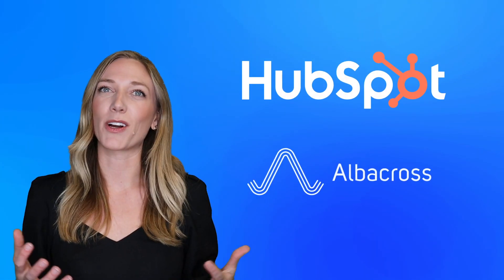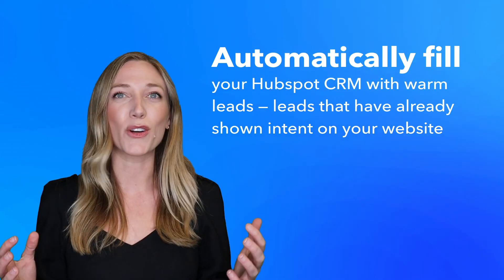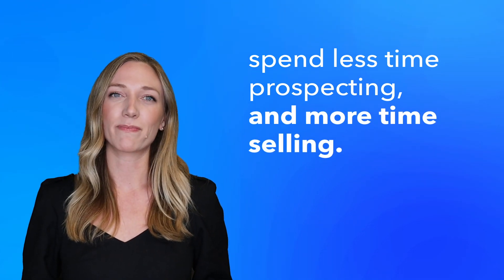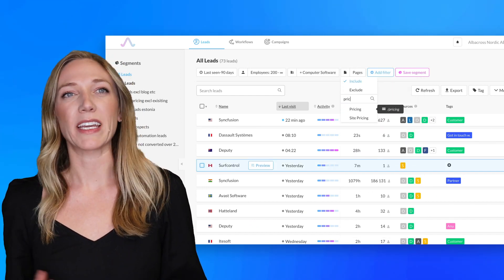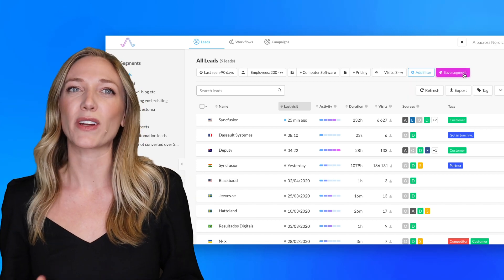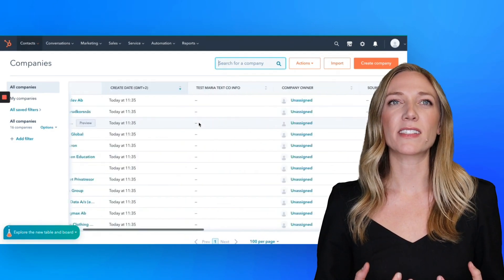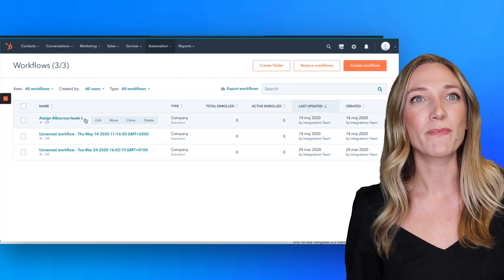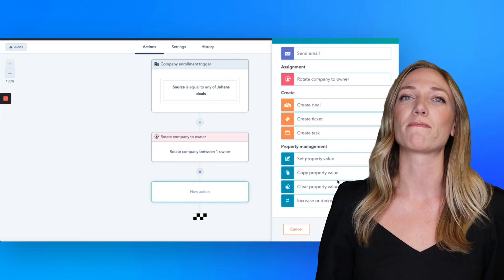Albacross Integration with Hubspot